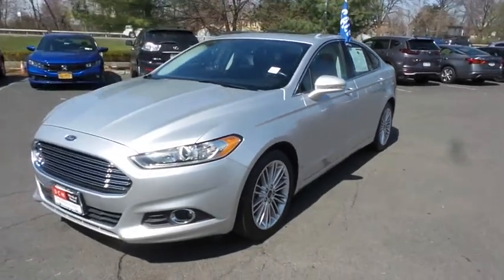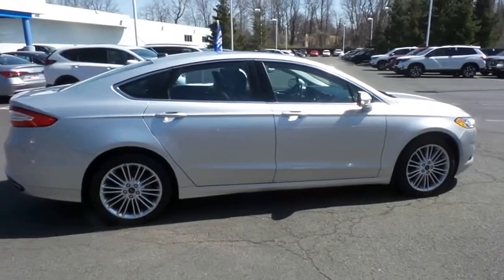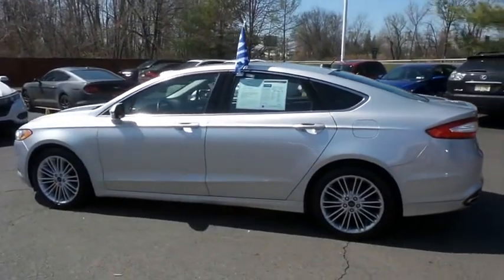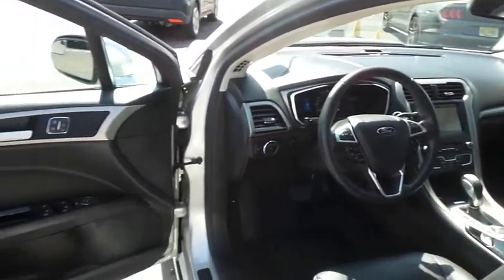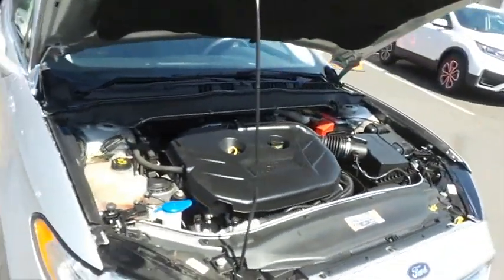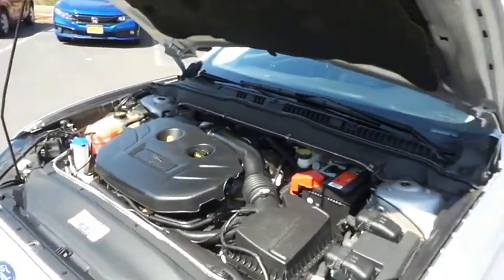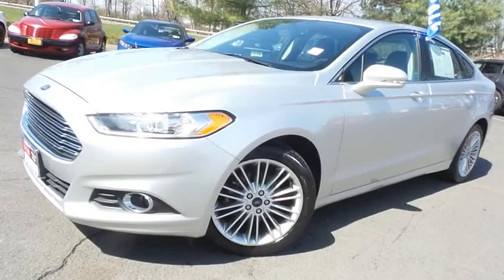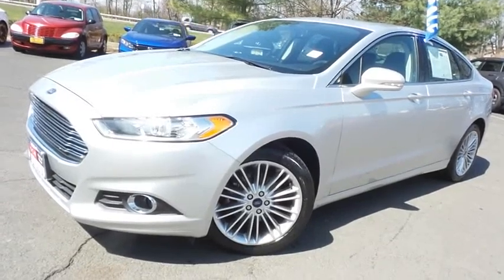2016 Ford Fusion Nanuet NY NA010902A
2016 Ford Fusion 4dr Sdn SE AWD

Silver 2016 Ford Fusion SE AWD 6-Speed Automatic EcoBoost 2.0L I4 GTDi DOHC Turbocharged VCTbrbrRecent Arrival! Odometer is 34506 miles below market average! 22/31 City/Highway MPGbrbrAwards:br * 2016 KBB.com 10 Best Sedans Under $25,000 * 2016 KBB.com Brand Image AwardsbrbrbrReviews:br * Fuel-efficient turbocharged engines; sharp handling; composed ride; quiet cabin; advanced technology and safety features; eye-catching style; available all-wheel drive. Source: Edmunds Some of our Pre-Owned vehicles may be subject to unrepaired safety recalls. Check for a vehicle's unrepaired recalls by VIN